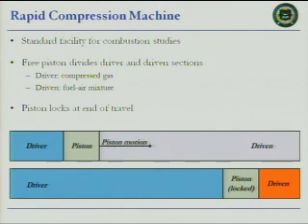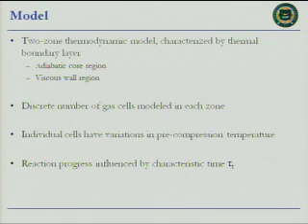A numerical investigation of syngas ignition delay time in a rapid compression machine.m4v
An attempt to resolve discrepancies between numerical models and experimental results in syngas ignition delay time. Work supported by a grant from the University of Michigan College of Engineering.